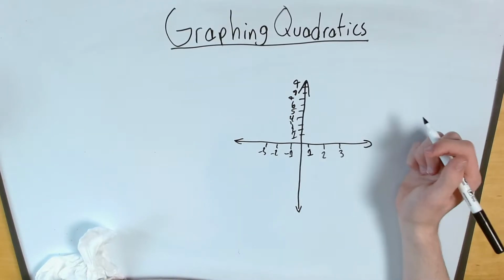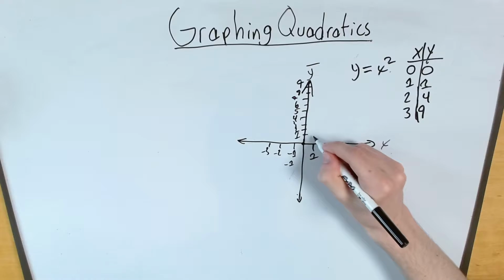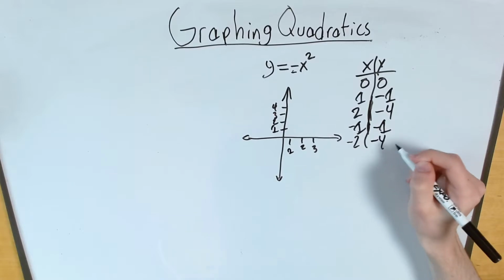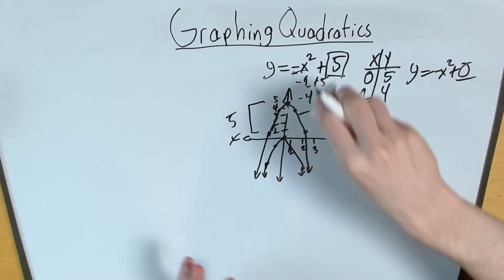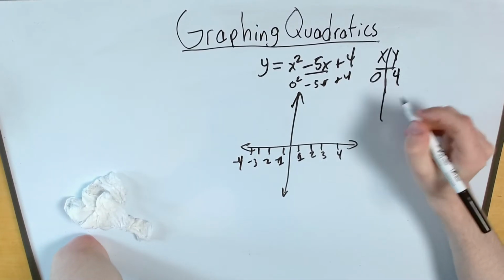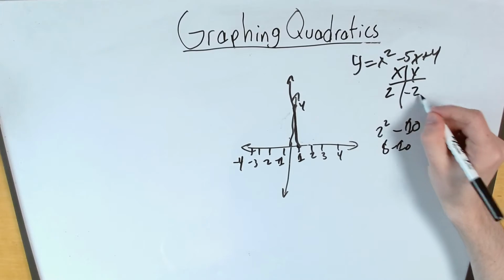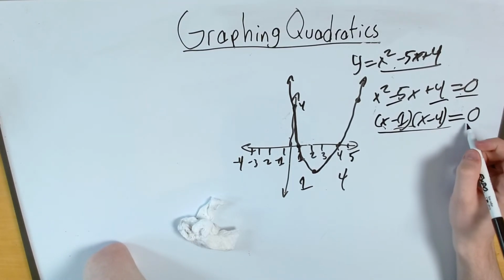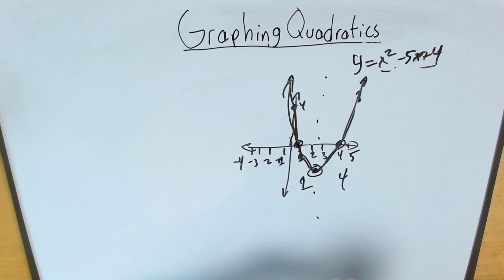Algebra 1: Intro to Graphing Quadratics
Graphing is always tricky, and it's especially hard with quadratics. Here, we'll go over what quadratics generally look like, patterns we can use when graphing them, and how to graph quadratics. Hope you enjoy!